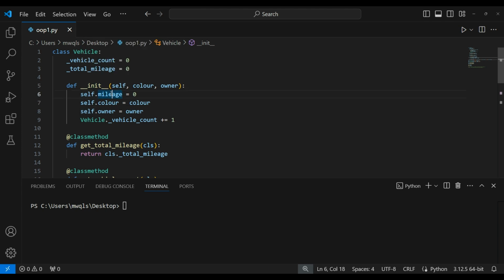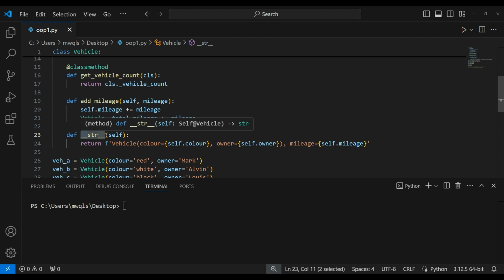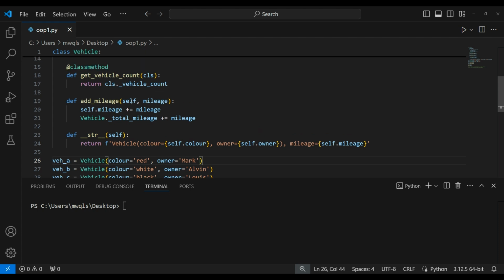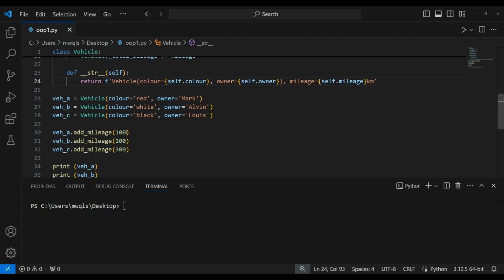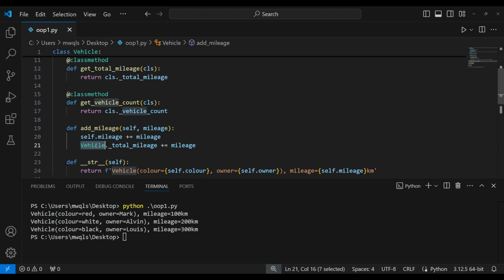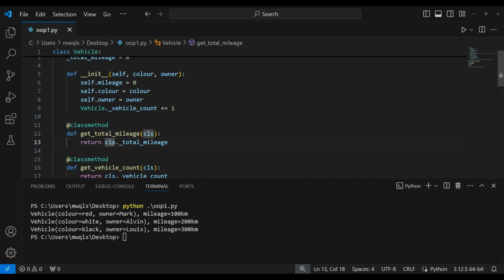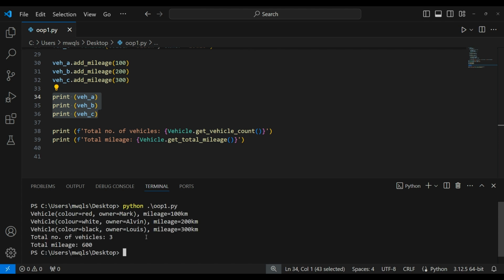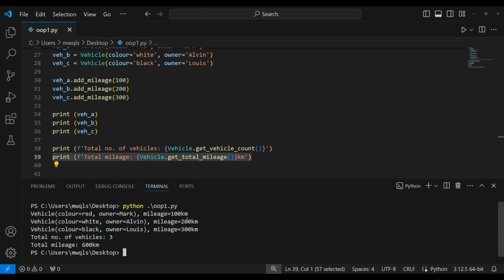Object-oriented programming Part 1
Python for beginners - Object-oriented programming Part 1